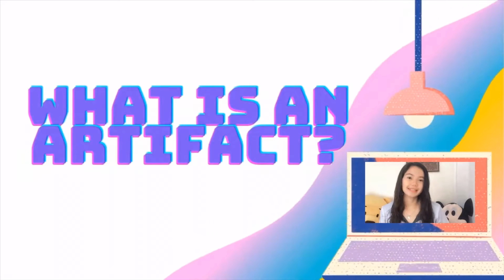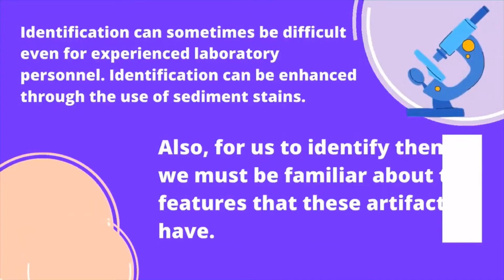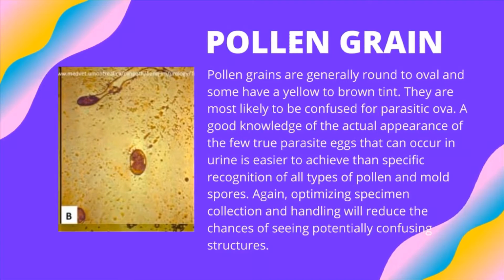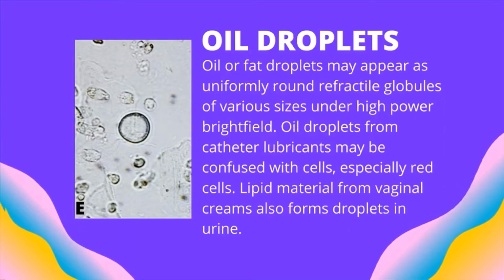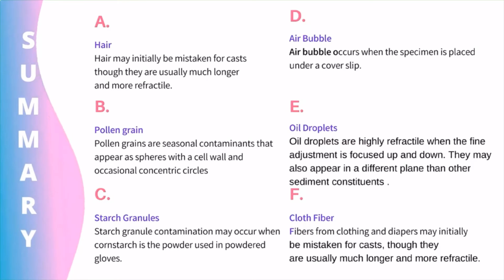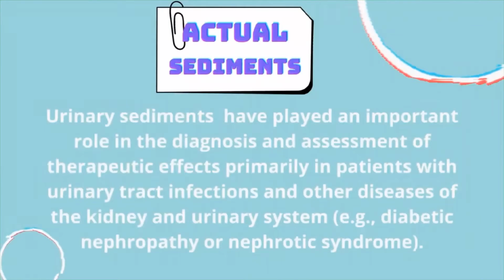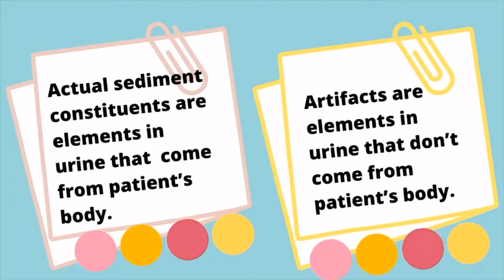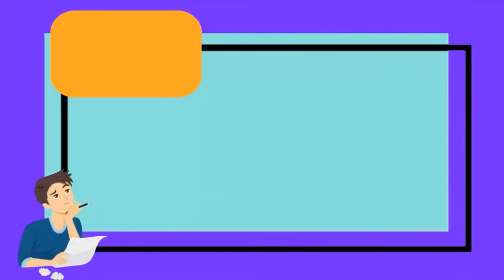How To Identify Artifacts In Microscopy?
AUBF Performance Task

Name: Maria Patsy Mille Plazo
Section: BSMT 3-C